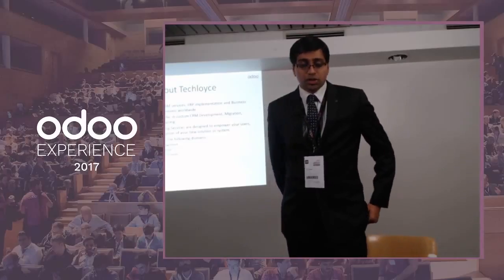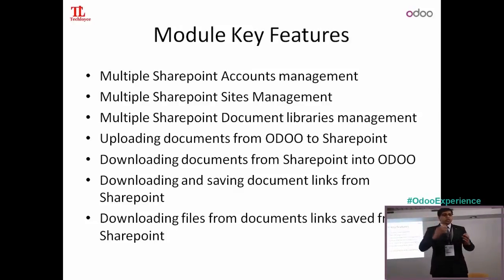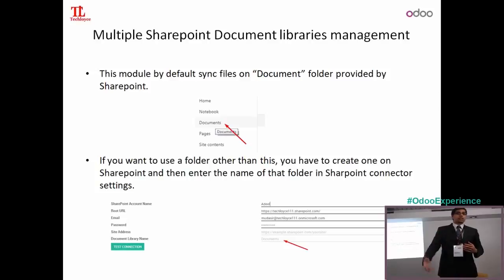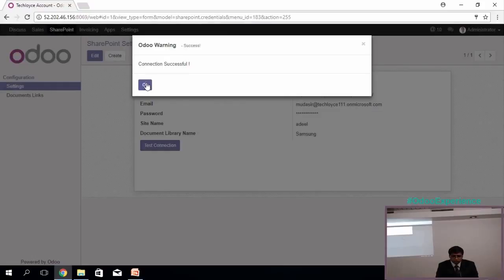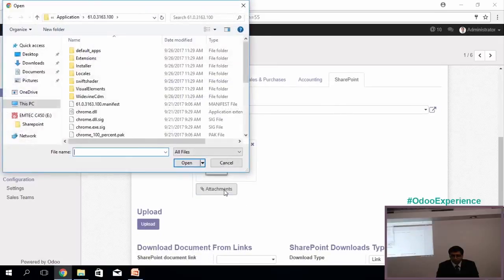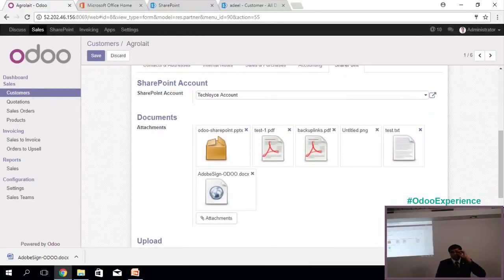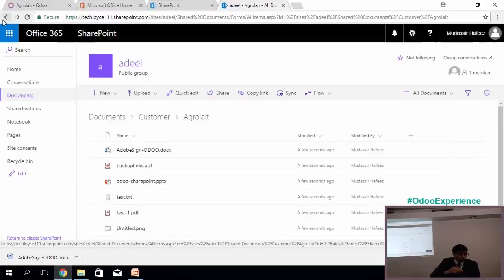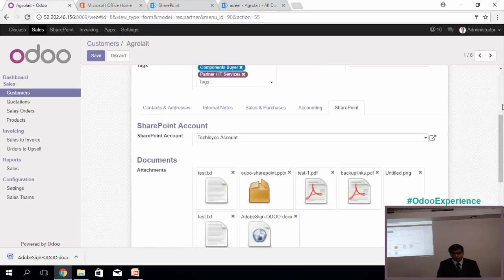Partner Talk: Integration with SharePoint - Odoo Experience 2017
You can expect to learn how to integrate Document storage apps with Odoo. Odoo is a fully integrated suite of business modules that encompasses the traditional ERP functionality. SharePoint is a document management and storage system. SharePoint is a web-based application that integrates with Microsoft Office and it is highly configurable and usage varies substantially between organizations. An Odoo integration with SharePoint enhances an organization's operations with legitimate documentation.

Speaker: Kashif Saleem - Techloyce LTD